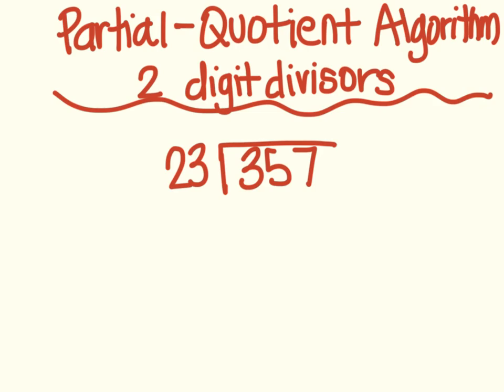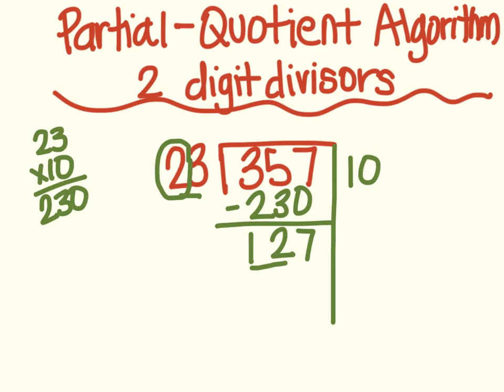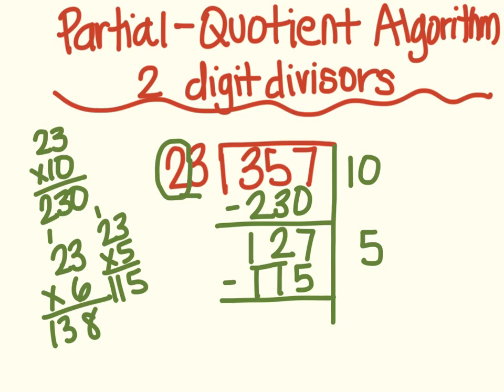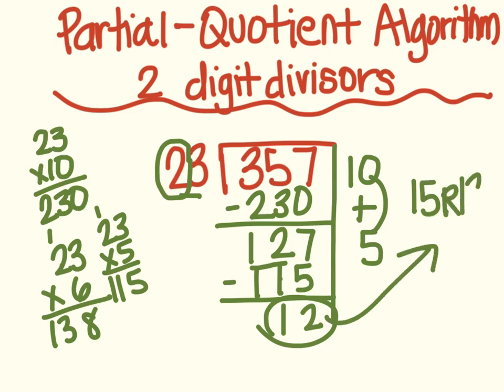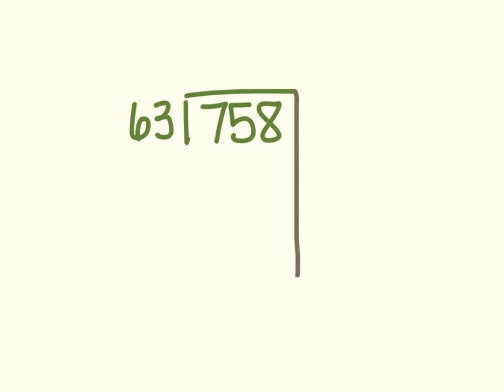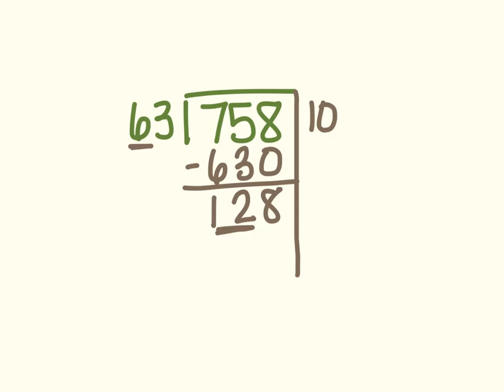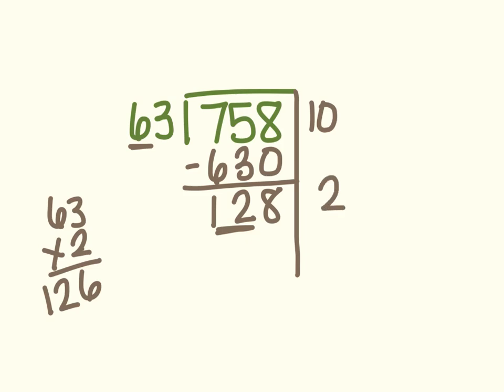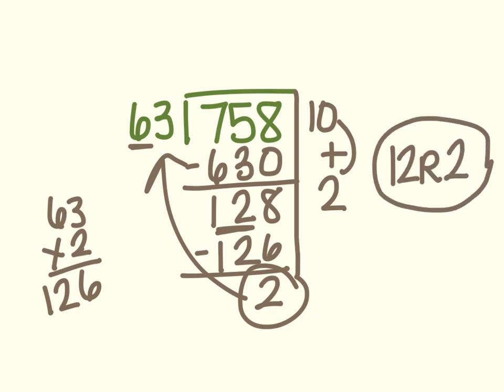partial quotient division 2 digit divisor